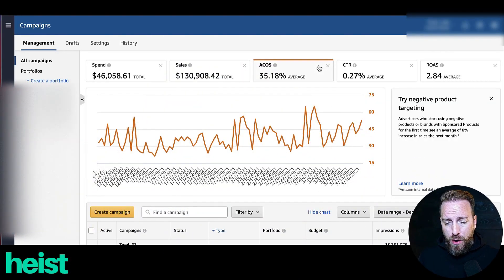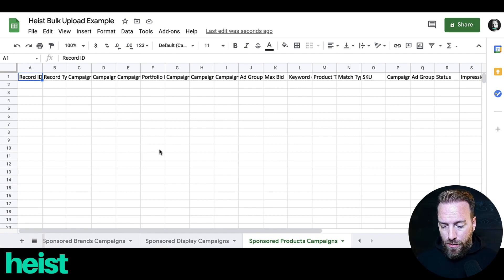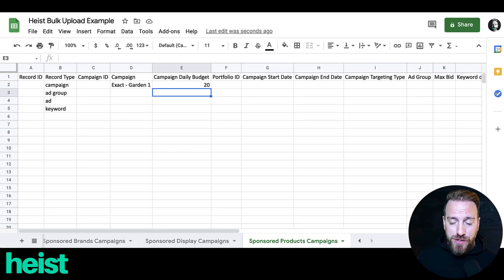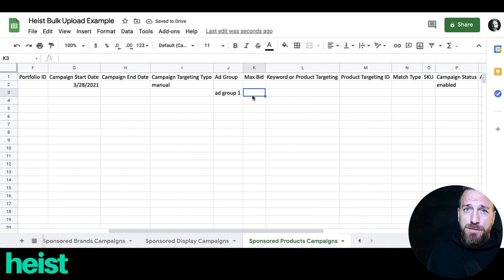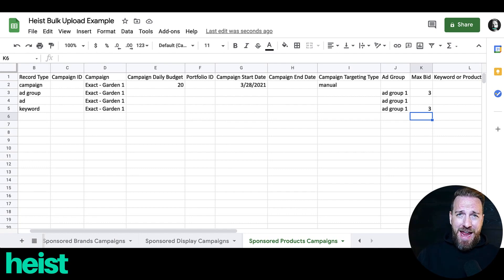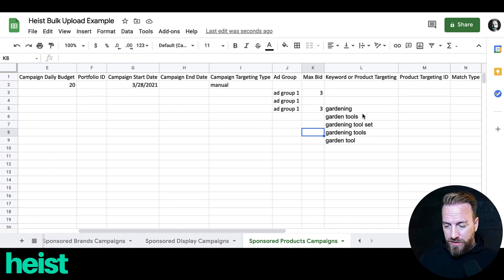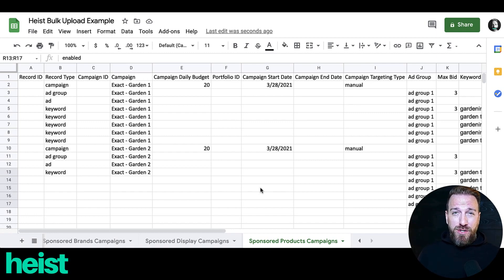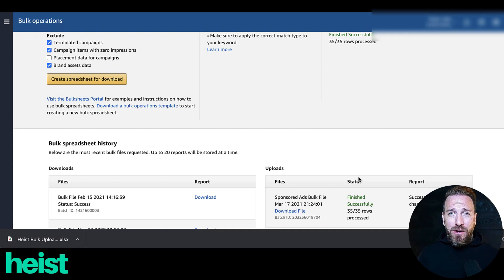How to Upload Amazon PPC Campaigns Using Bulk Upload Flat Files (Step-by-Step)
Setting up Amazon PPC campaigns within Seller Central can be a PAIN for every Amazon FBA Seller in 2021. Time consuming, clunky, not fun.

The solution is using Bulk Operation Flat Files. But they're scary, confusing and not intuitive.

Enter this video where we break down a step-by-step amazon PPC strategy for setting up campaigns using flat files.

0:00 INTRODUCTION
1:53 CAMPAIGN SET-UP
7:13 AD GROUP SET-UP
7:54 AD SET-UP
8:55 KEYWORD SET-UP
12:10 SETTING UP ADDITIONAL CAMPAIGNS
13:10 ADDING PHRASE & BROAD CAMPAIGNS
14:08 UPLOADING THE FLAT FILE
15:02 ACCESSING THE SOP & SPREADSHEET

MB01LHRTK9RIEXA